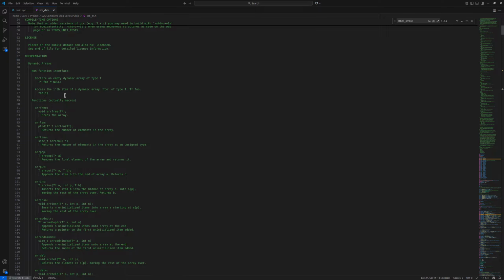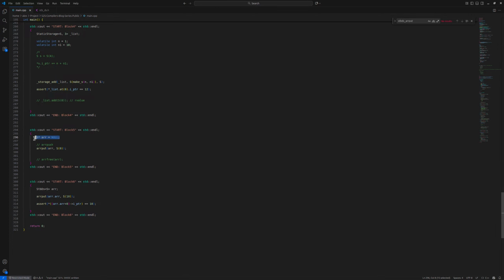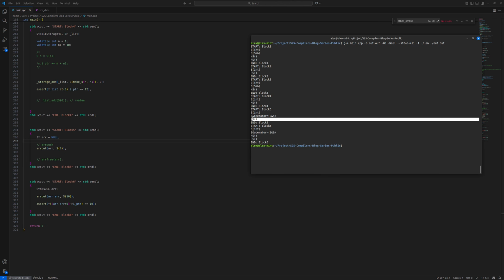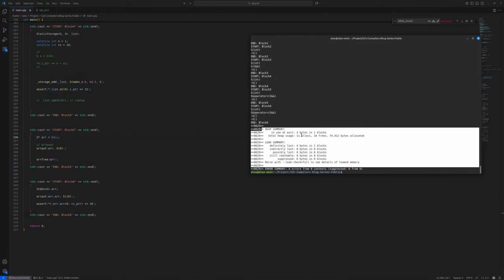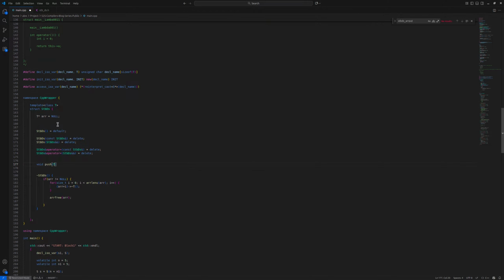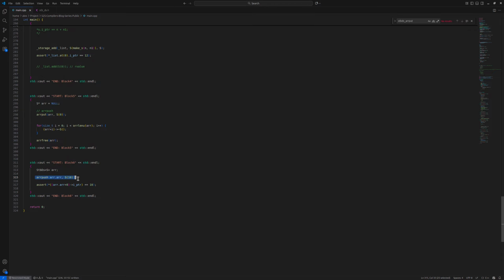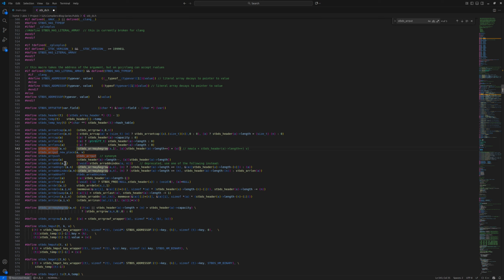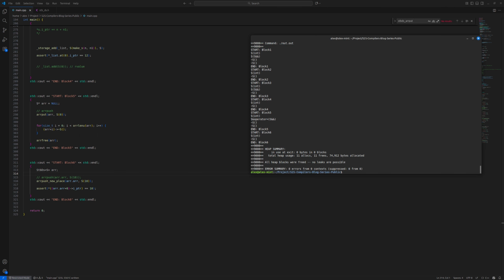C++ Integrating Stb C Header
In this video, we are integrating the Stb DS dynamic array implementation with C++ RAII.